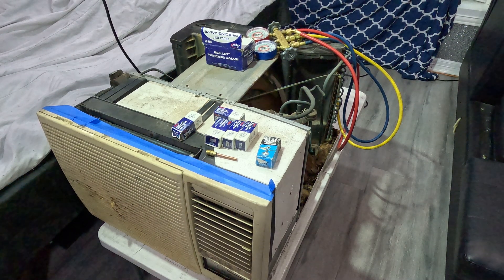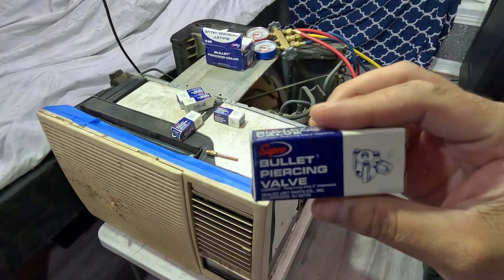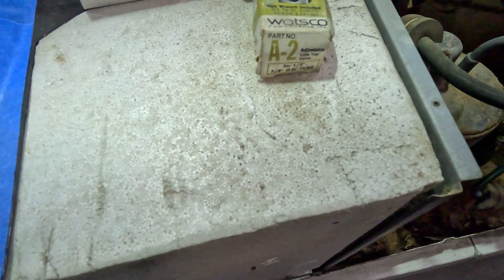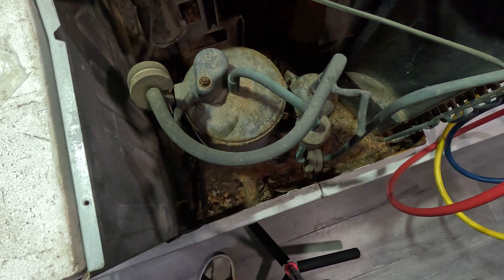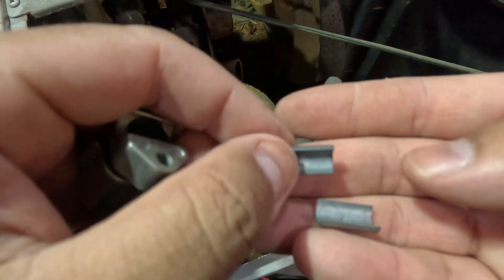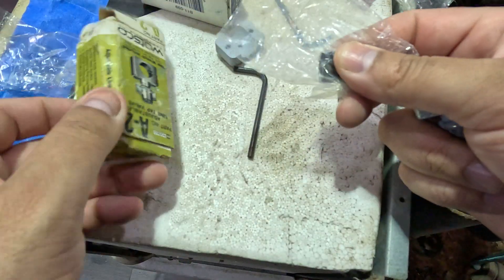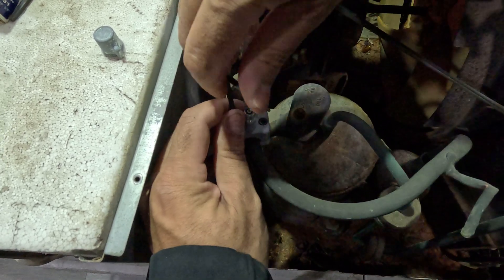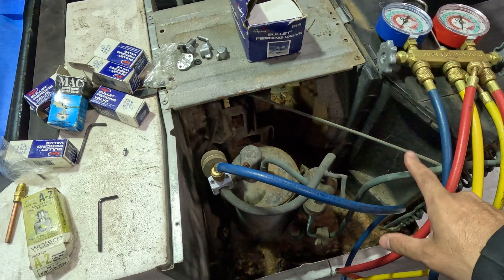(Part #1) How To Recharge Or Refill Freon For A Window Wall Unit Air Conditioner (R-22 R-410 R-32)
Suction Pressures:
R-22:   Range 65psig to 80psig
R-410A: Range 125psig to 175psig
R-32:   Similar To R-410A